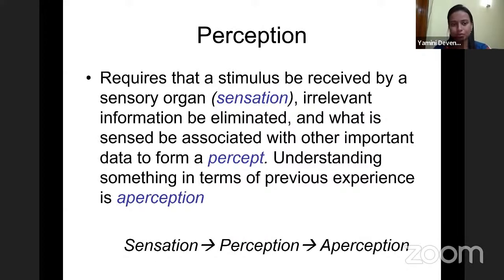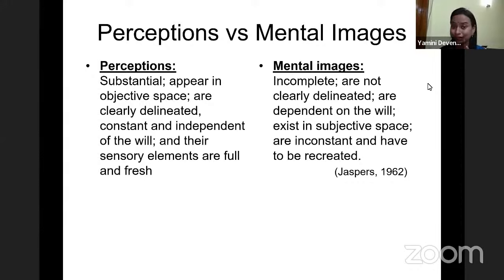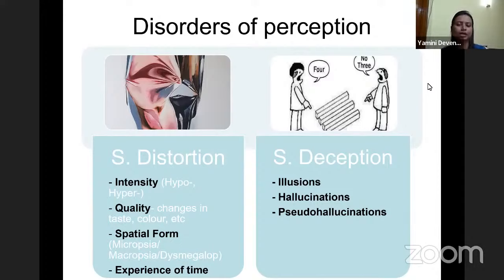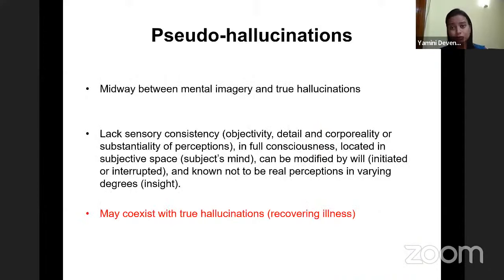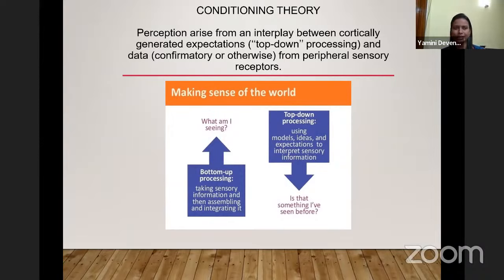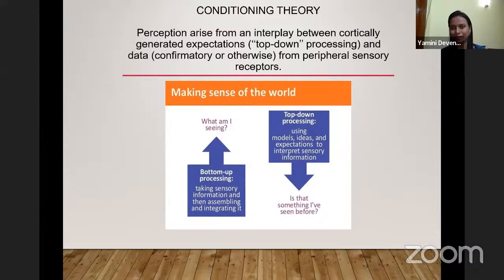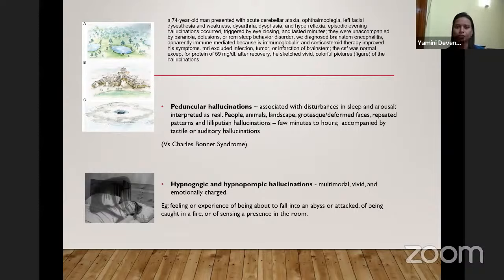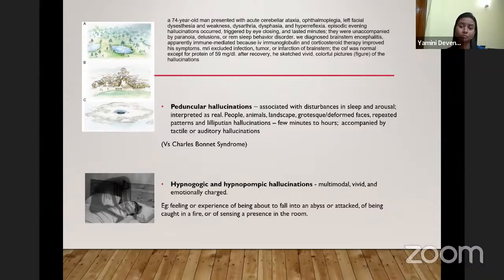HOCUS POCUS - The Science Behind HALLUCINATIONS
The Science Behind Hallucinations
Mentor: Dr.Yamini.D , Consultant Psychiatrist, Kasper Multispeciality Clinic, Bengaluru.

thewhitearmy.in